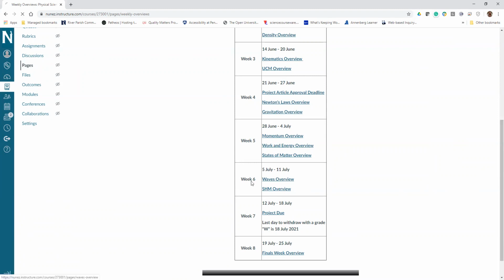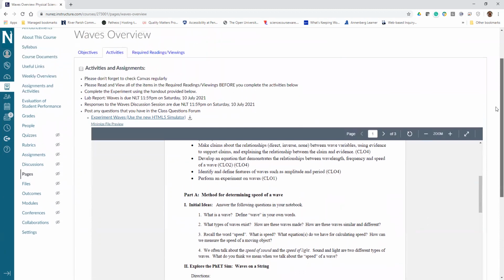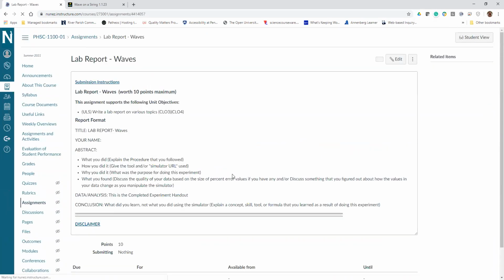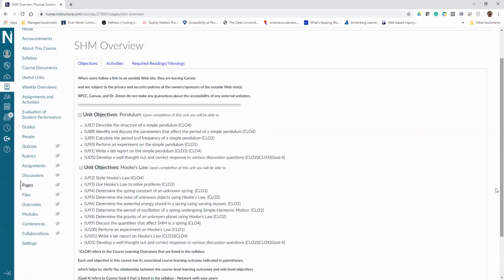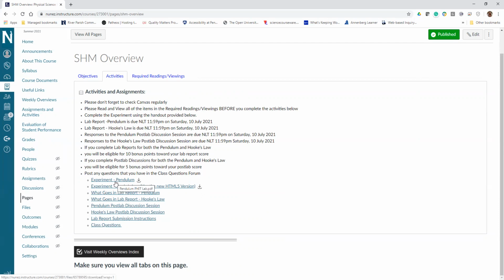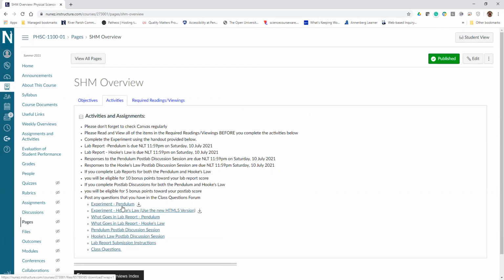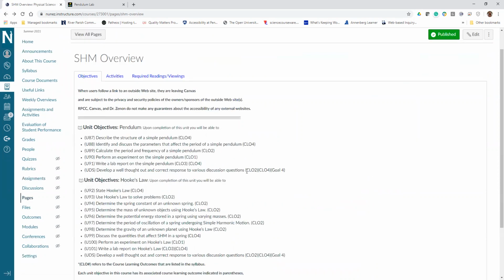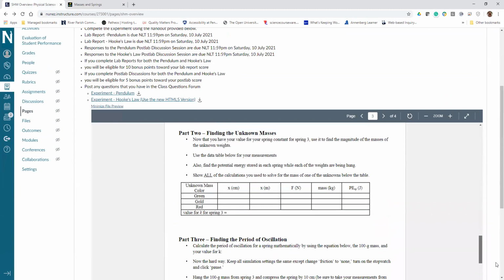PHSC 1100 7 5 21